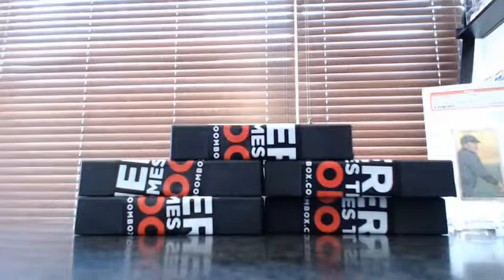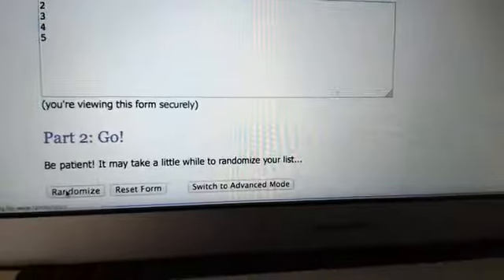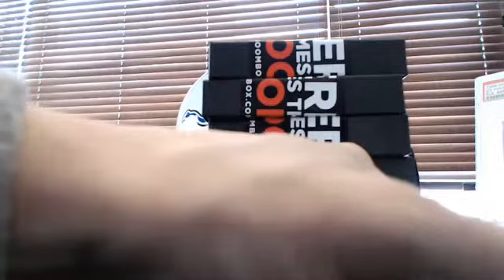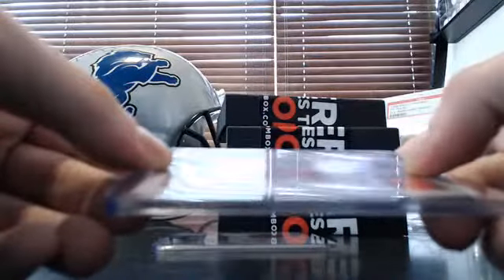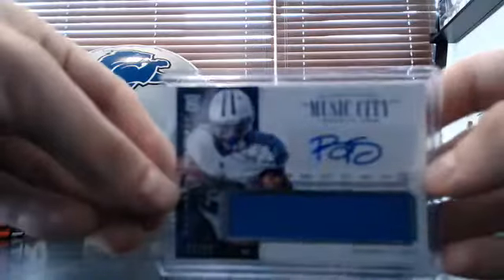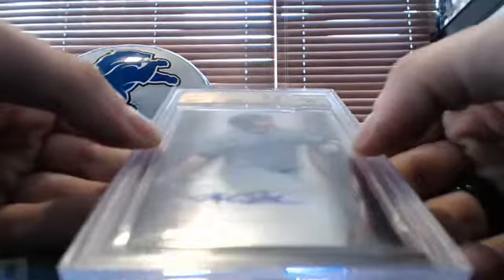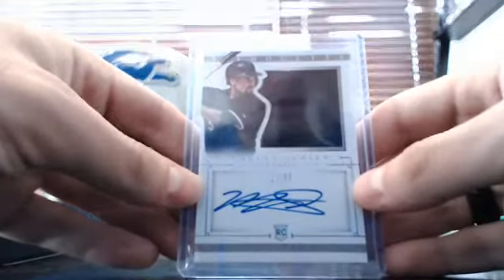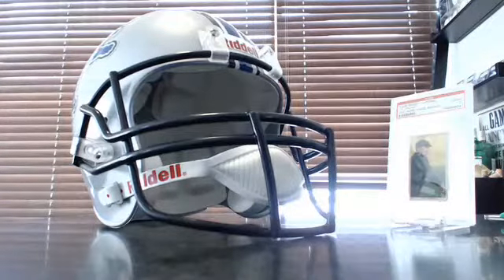Matthew Stafford Chase!